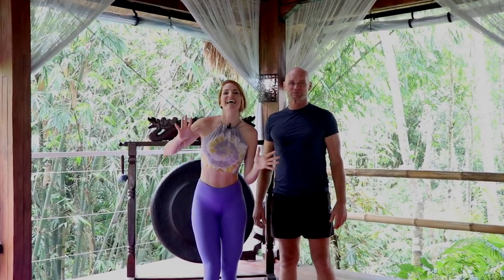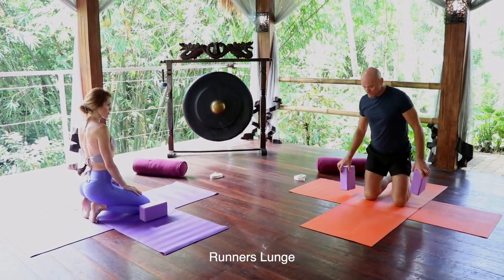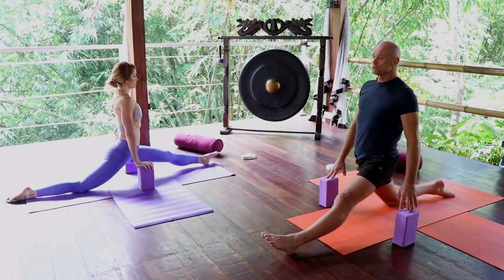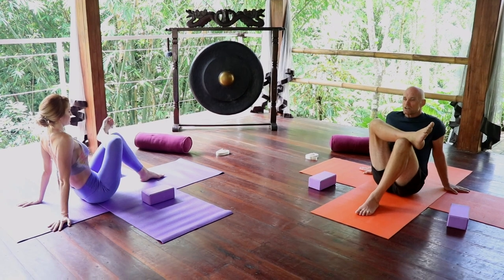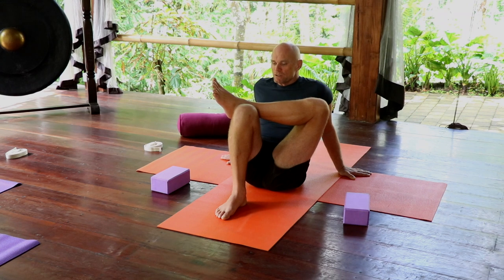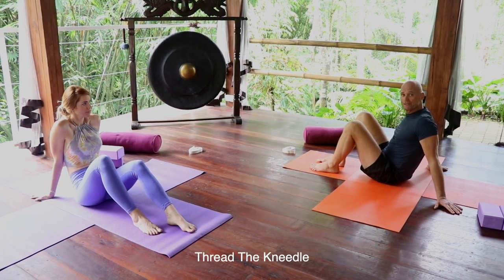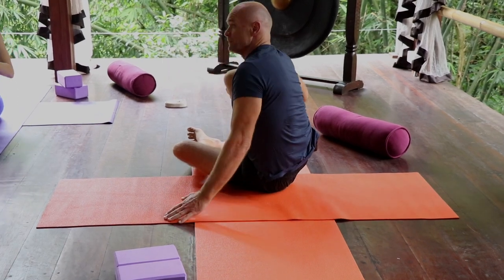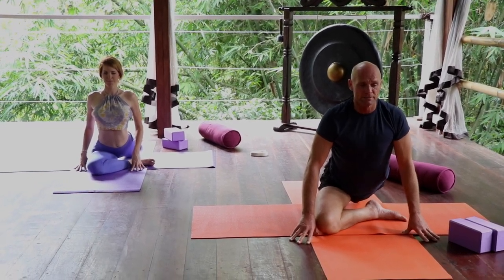6 Yoga Moves for your Hips & Glutes